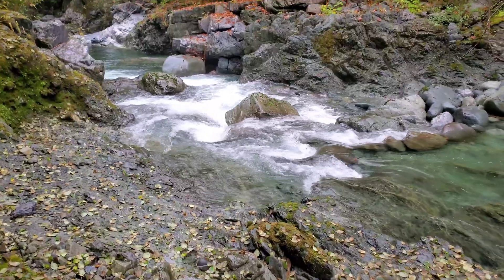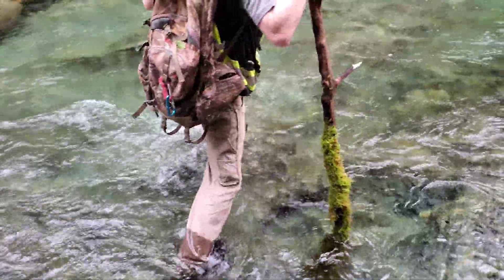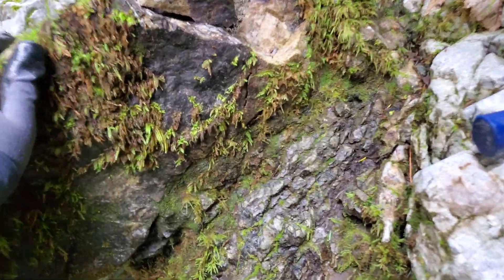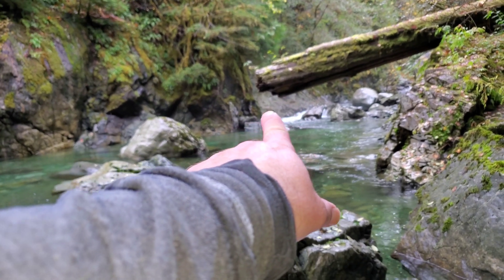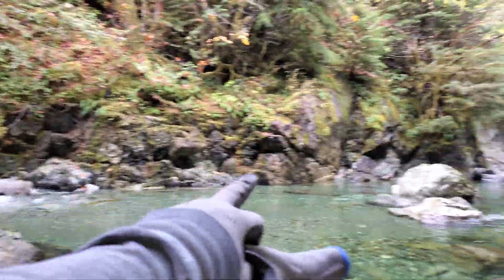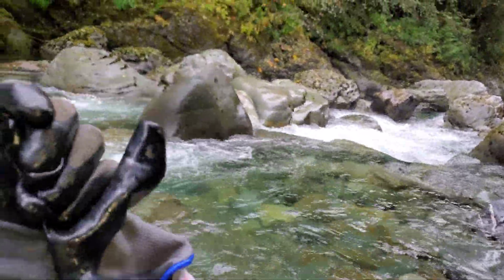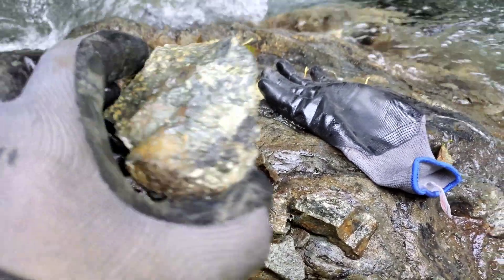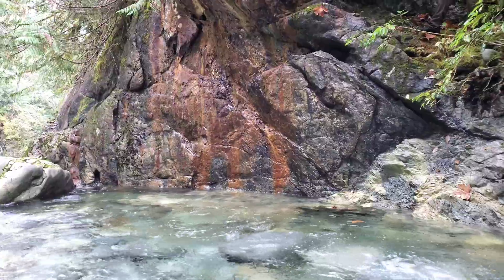Canyon Has Four High Grade Ore Bodies With Massive Chalcopyrite!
Four large ore bodies up to 25 meters thick can be found in this canyon. High grade gold, silver, copper and some zinc can be found in the masssive chalcopyrite ore bodies. The ore bodies are associated with magnetiteand iron pyrite in a gangue of skarn. This is hosted in a altered chloritized volcanic rock. We pulled high grade samples from bedrock of solid mineral. Portable XRF analysis shows 3oz/ton gold average, 10%+ copper, 5oz/ton silver in chalcopyrite samples. Pyrite samples show higher gold.

911 Mining & Prospecting Co